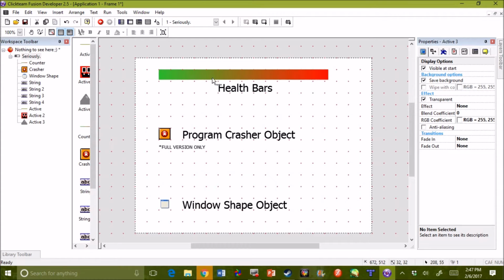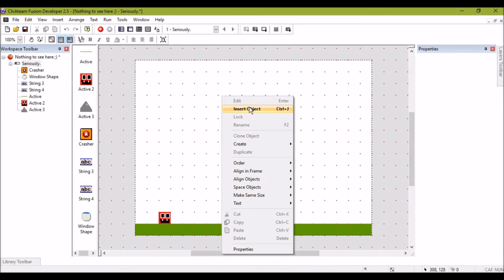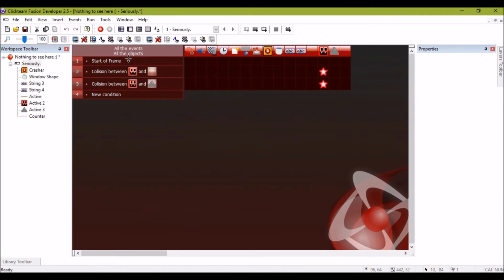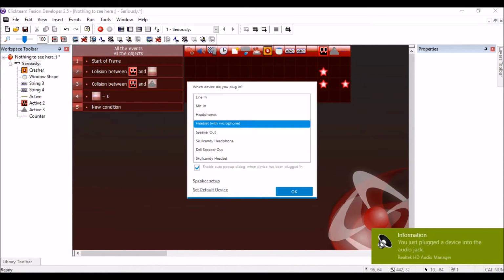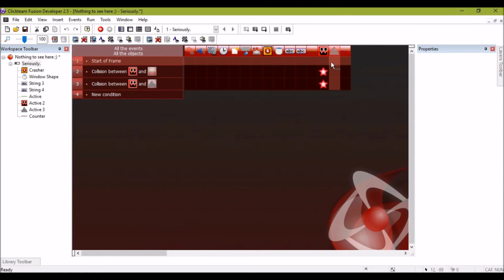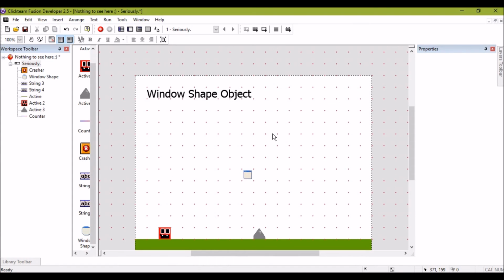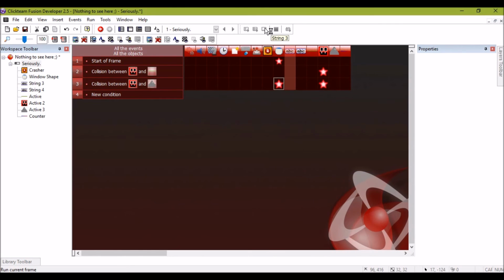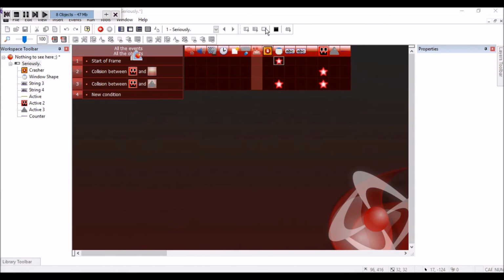Clickteam Fusion 2.5 Mini Tutorials #1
Today we go over three extensions inside of Clickteam Fusion 2.5. Enjoy!

TIMES (I forgot to add them in):
Health Bar             1:14
Crasher                  3:52
Window Shape     6:00